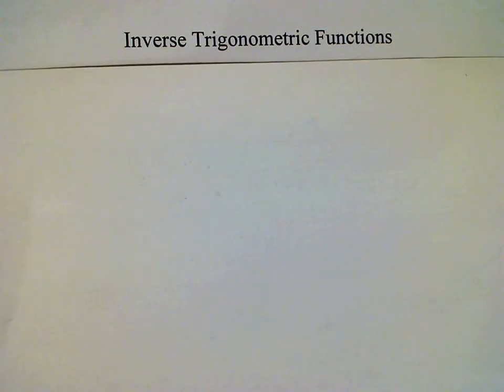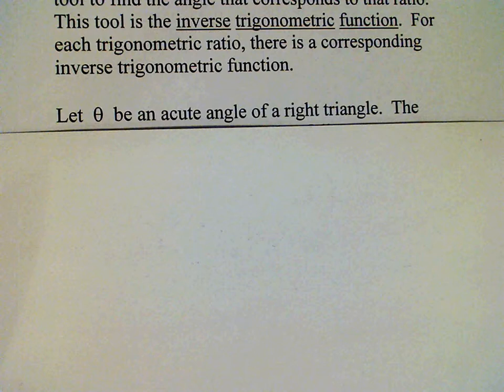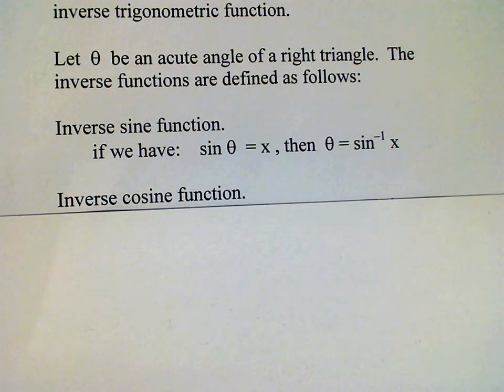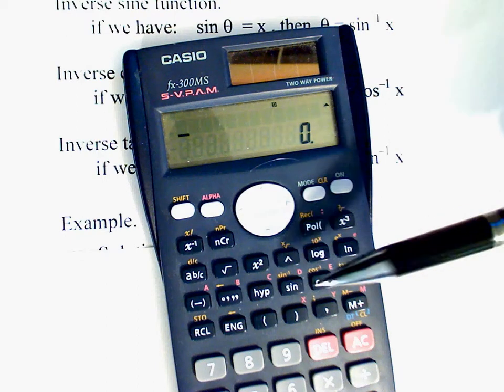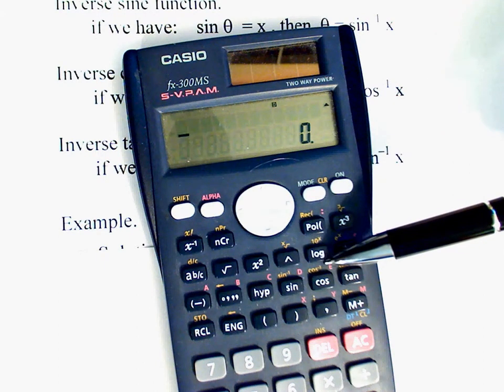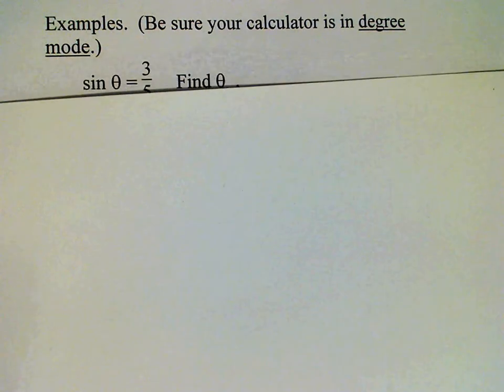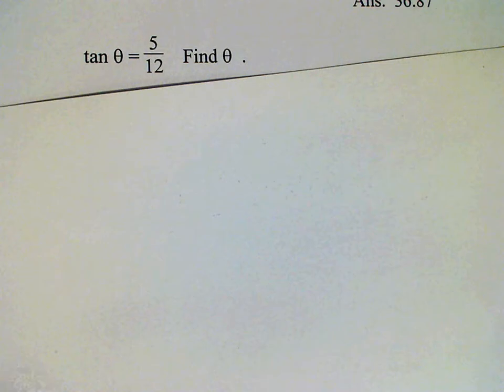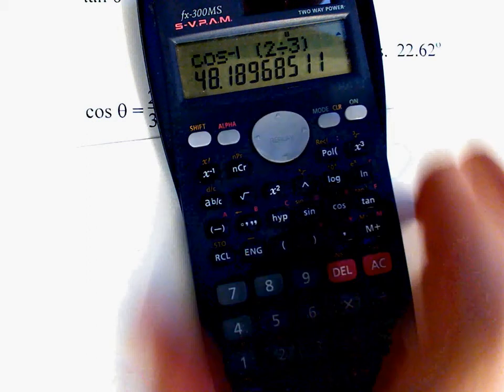Inverse Trig Ratios